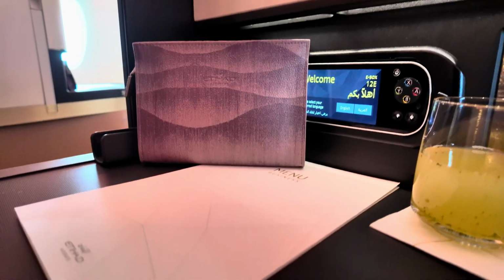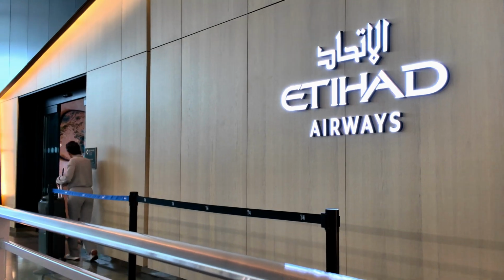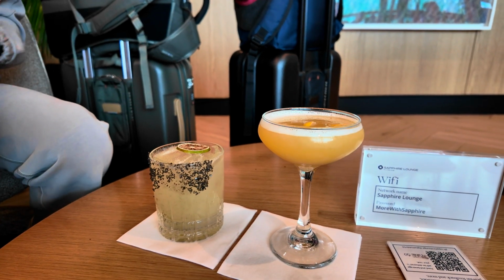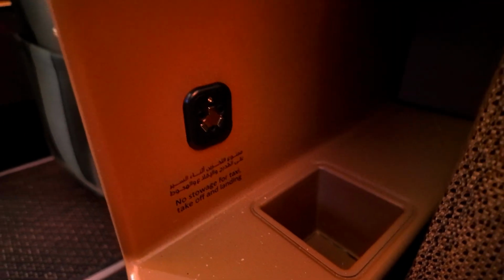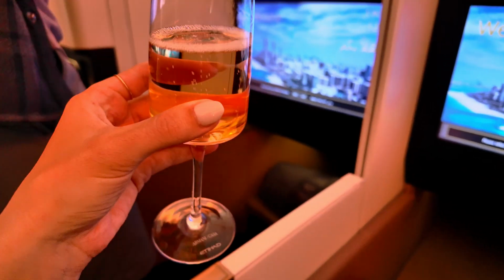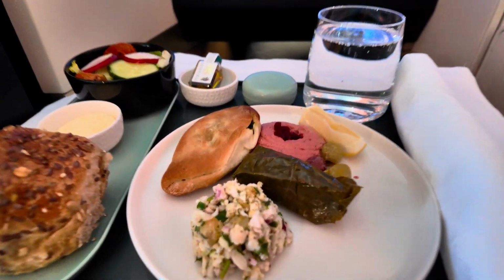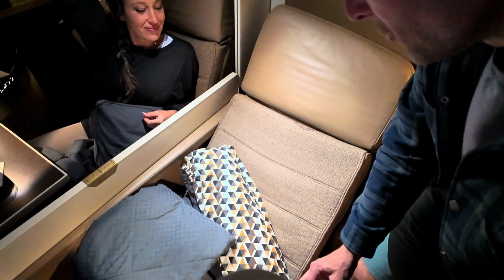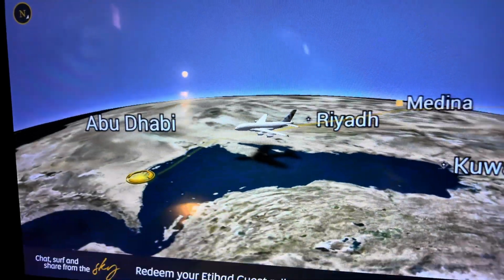Etihad A380 Business Class Review: Best Middle East Airline?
We flew Etihad Airways’ A380 Business Class from JFK to Abu Dhabi — a flagship route on one of the most iconic aircraft in the sky. But with tough competition from Emirates and Qatar, the real question is: does Etihad still hold its own?

In this honest review, we walk you through the full experience — from check-in and lounge access at JFK, to the spacious business class seat, in-flight dining, and Etihad’s unique onboard lounge. But it wasn’t all smooth sailing… Kyle’s seat actually broke mid-flight.

We’ve flown Qatar and Emirates too, so this video sets the stage for our full comparison of the Middle East’s Big Three. Is Etihad still elite, or is the A380 showing its age?

If you have a question about this YouTube video or any of our other videos, drop it in the comments!

All Products/Gear in this video
DJI Osmo Pocket 3 Creator Combo
DJI Mic 2
DJI Osmo Action 4 Adventure Combo
DJI Mini 4 Pro Drone
Lexar 512GB Profession SD Card

⏰ Timecodes ⏰
0:00 Intro
0:18 Check-In
1:25 Lounge
3:52 Boarding
4:39 The Seat
6:04 Amenity Kit
8:14 Meal Service
12:31 Final Thoughts